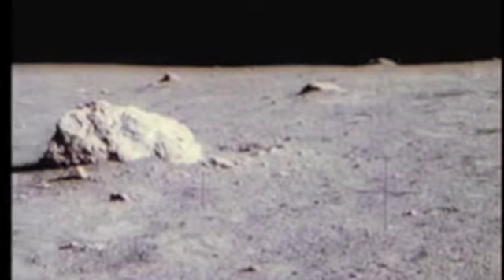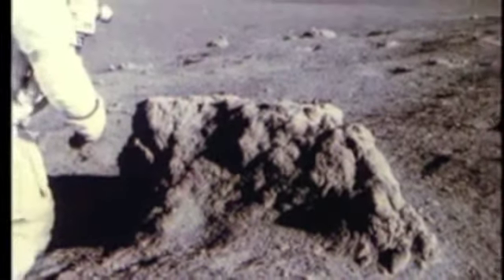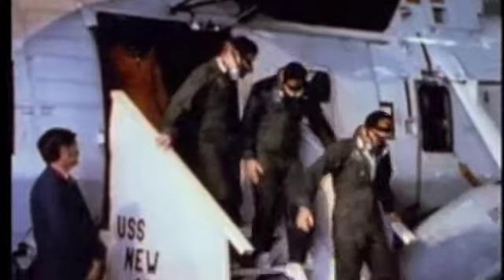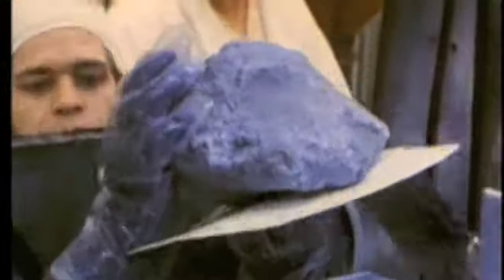Apollo 14: Mission to Fra Mauro Part 2 of 2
This vintage NASA Apollo-era film documents the journey of Commander Alan Shepard Jr., Lunar Module Pilot Edgar Mitchell and Command Module Pilot Stuart Roosa on the third manned landing on the moon. February 5, 1971.